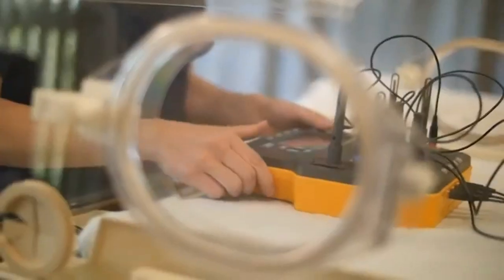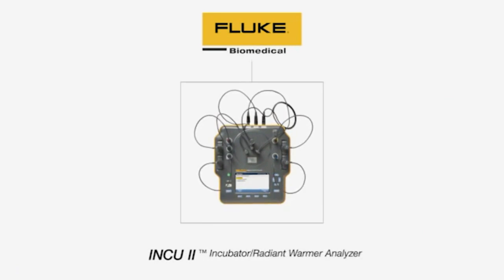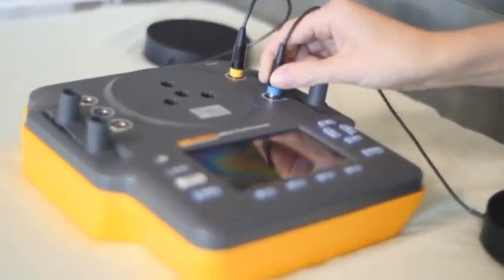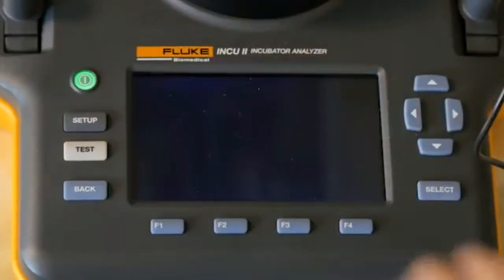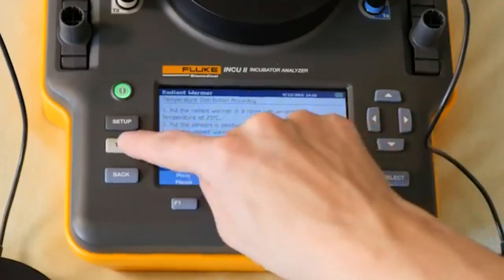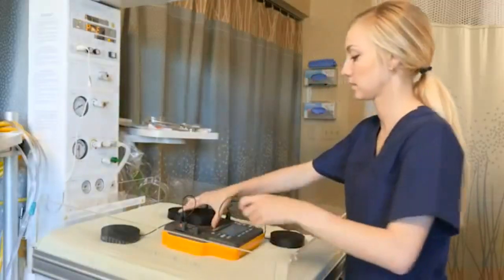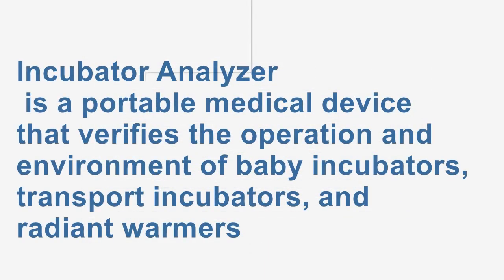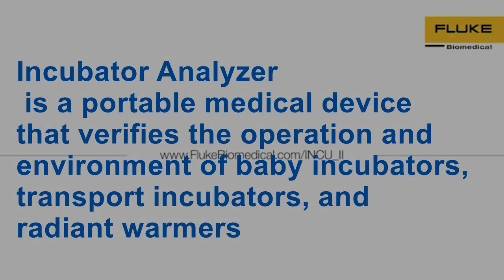Incubator analyzer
Define the  Incubator analyzer
the definition in the video
التعريف فى الفيديو